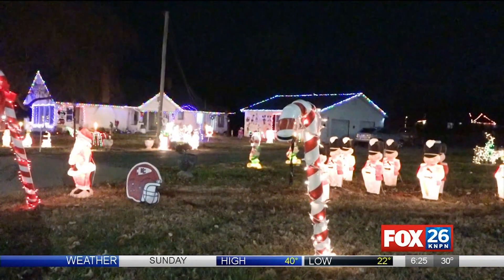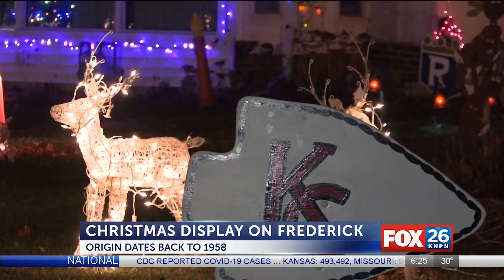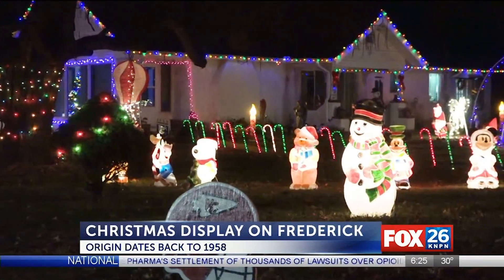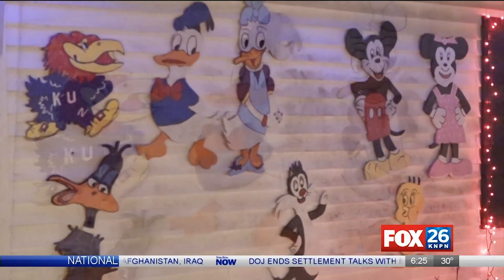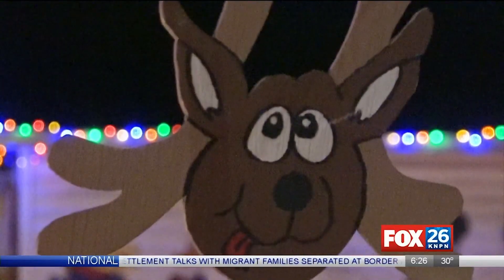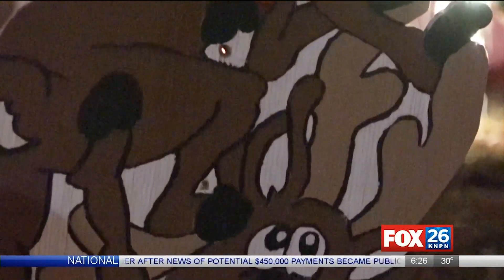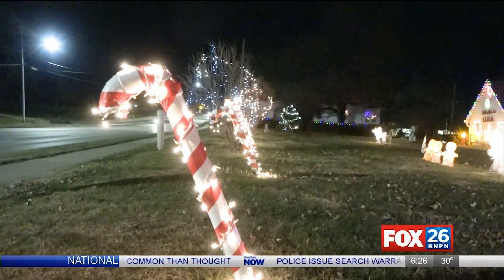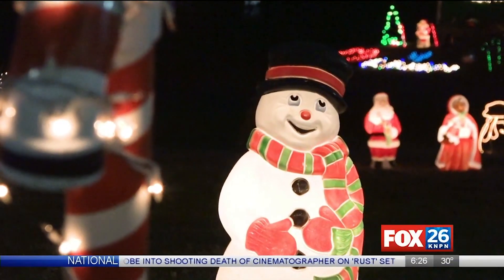Jerry Miller's Christmas Lights Display